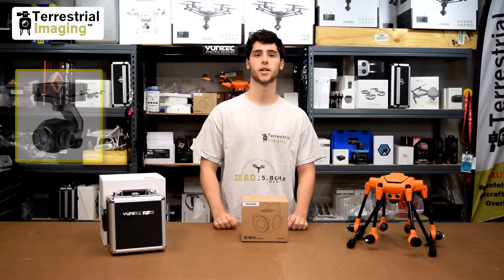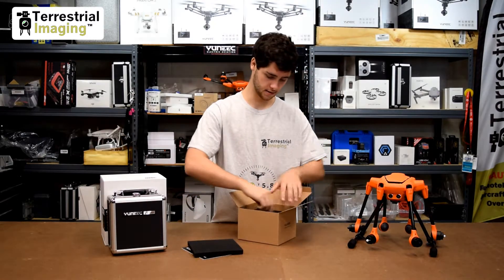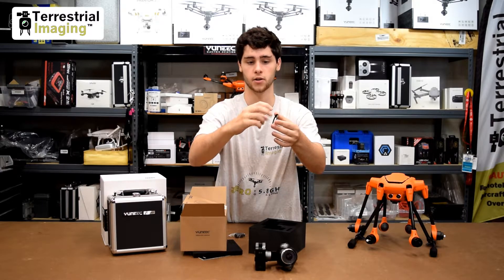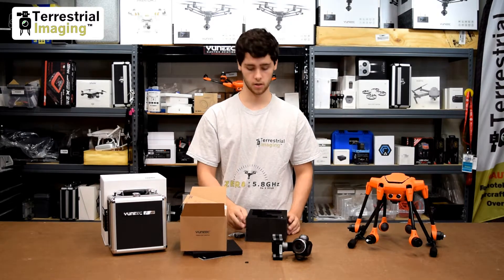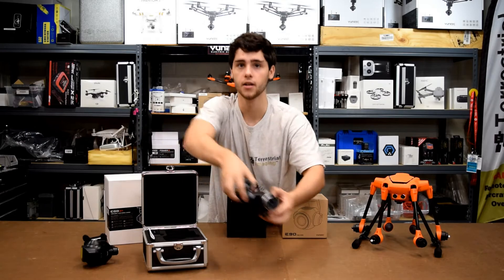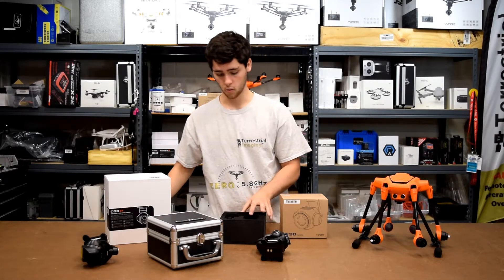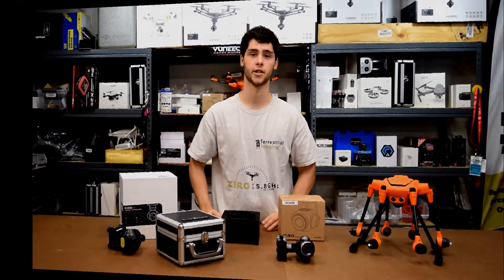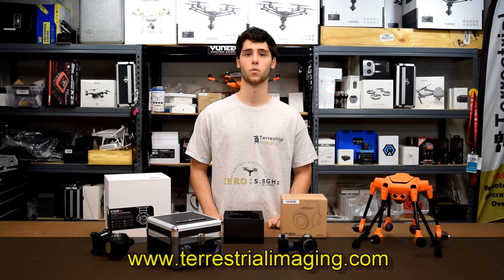Yuneec E90 Camera Unboxing With Terrestrial Imaging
Watch as Mike from Terrestrial Imaging walks you through a quick unboxing of the Yuneec E90 Camera for the H520 Hexacopter.  This camera has 1" CMOS sensor, 20MP still pictures and 4K video with 60 FPS.  or call 800.FLY.0530.